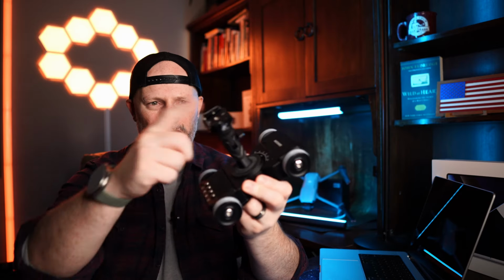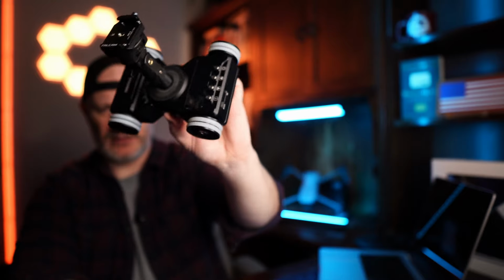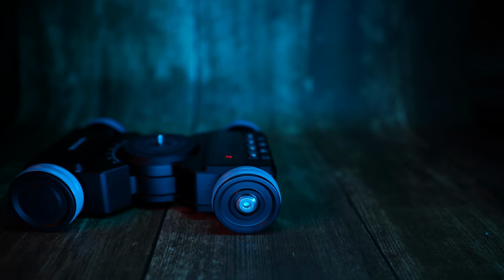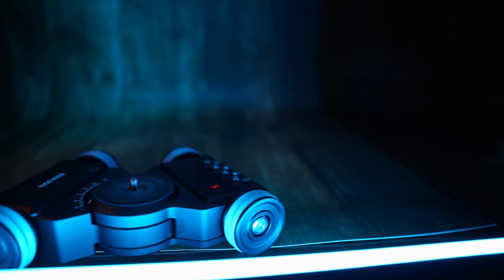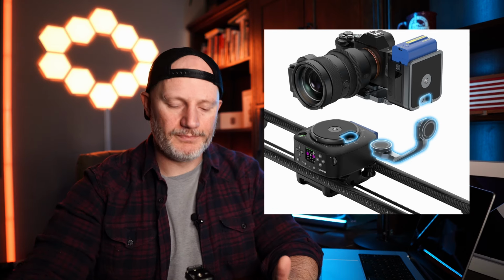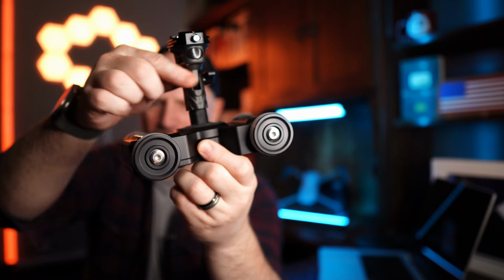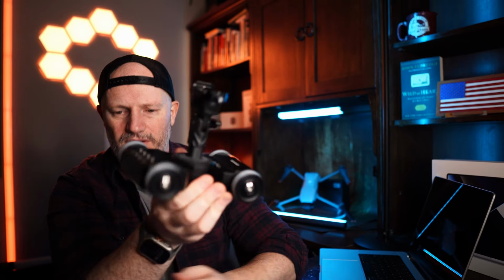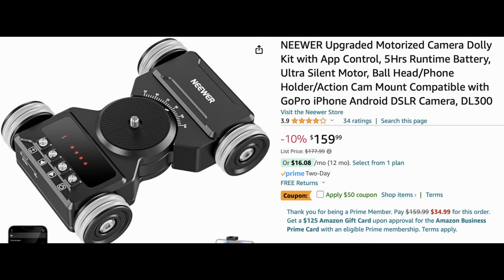Neewer DL300 - Best way to Upgrade your footage @neewer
This is how I upgraded my footage to be silky smooth and professional with one simple product! Highly recommend.

Newer DL300 Dolly

Jayegt Turn Table shown

Sigma 16 mm

Sony Zv-e10